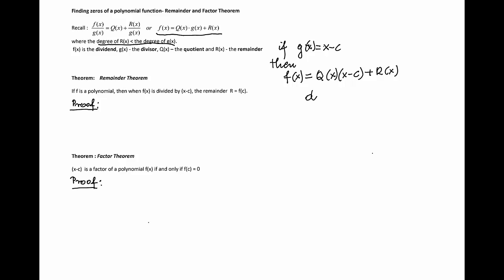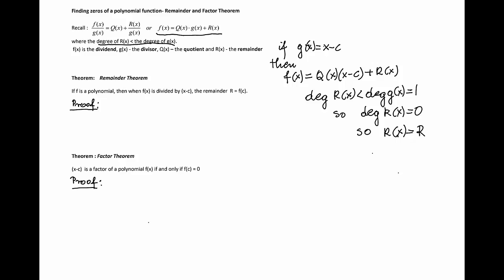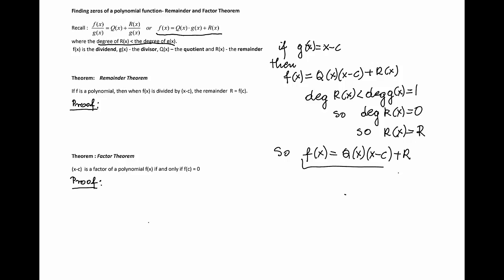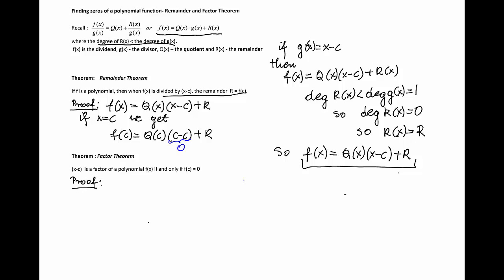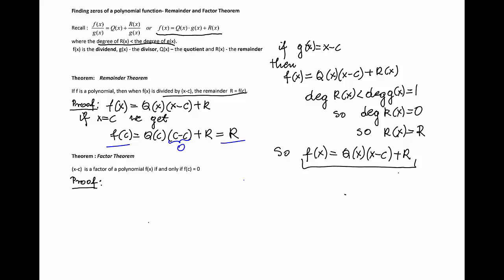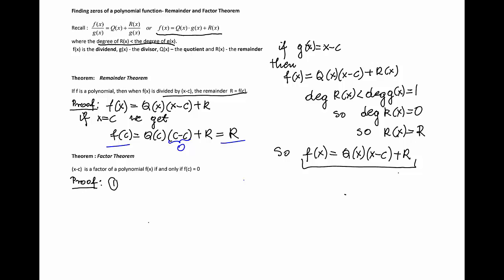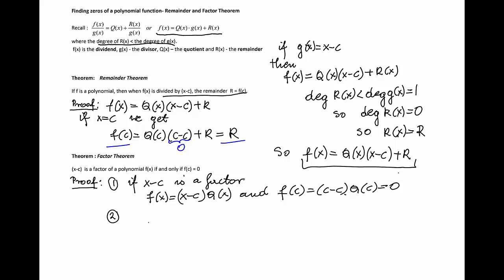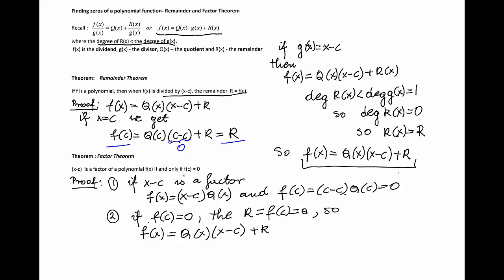Zeros Of A Polynomial Factor and Remainder Theorem